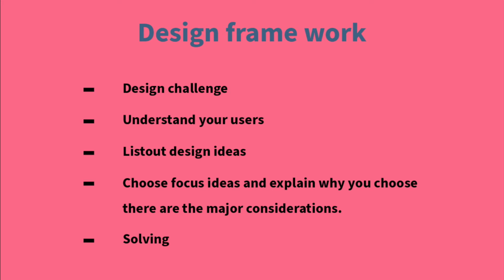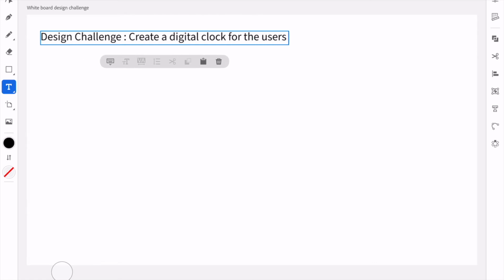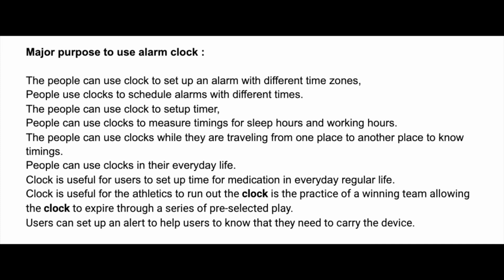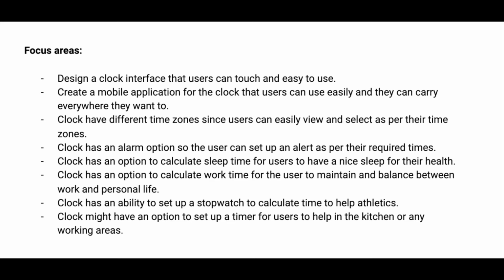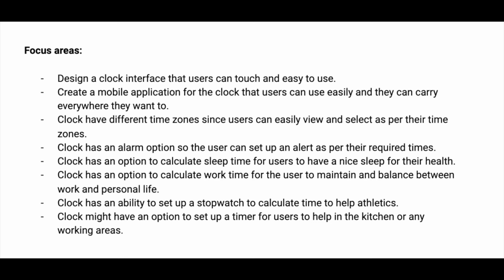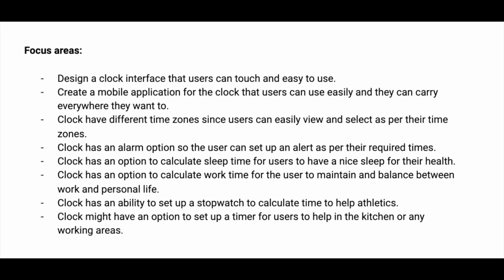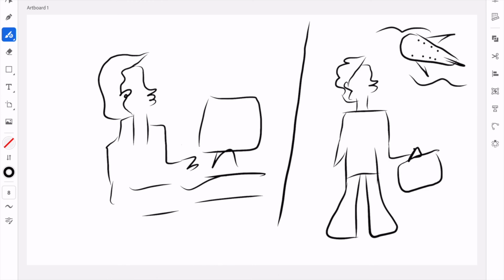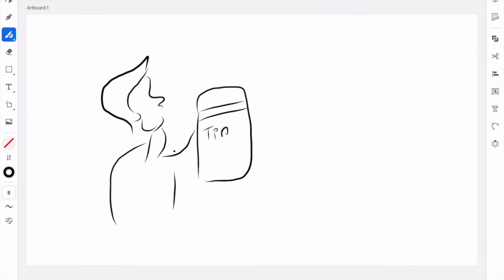Design Challenge framework with Example | Design Student | Design & UX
Hello Everyone. Welcome to my design & UX channel.

Today in this video I am going to share the importance of Design challenge framework with an example for Interview preparation.

If you have any questions regarding UX Design learning. I will answer your questions in comment section.